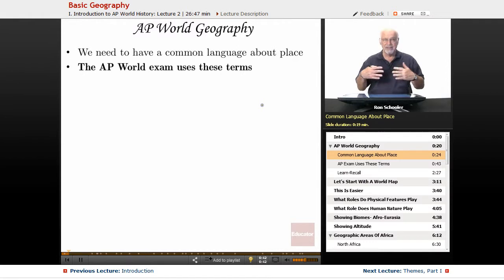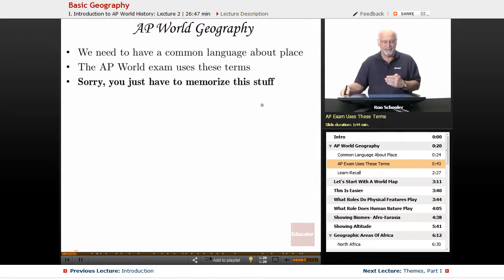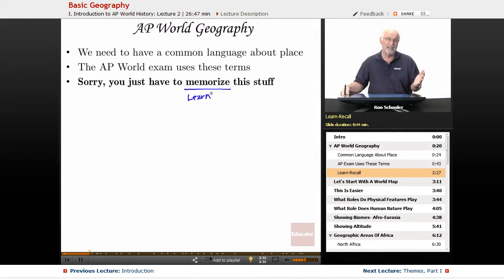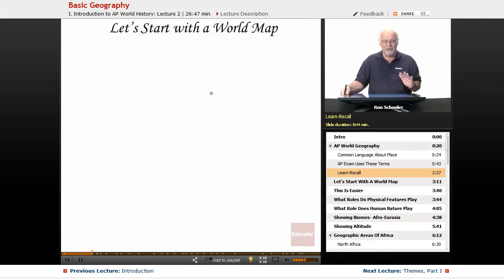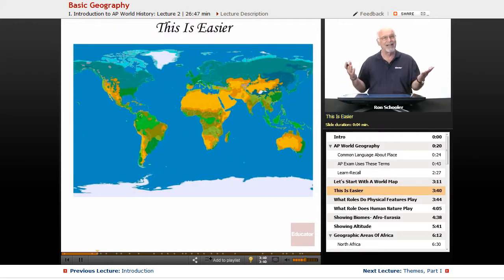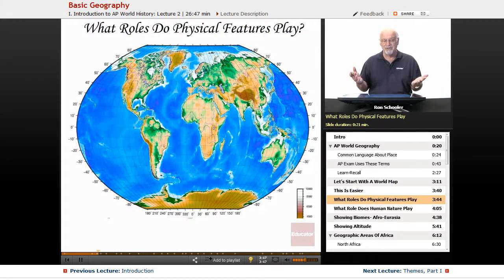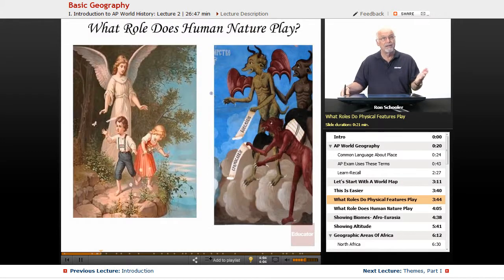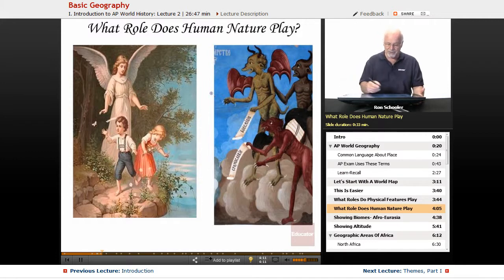World 2 basic geography